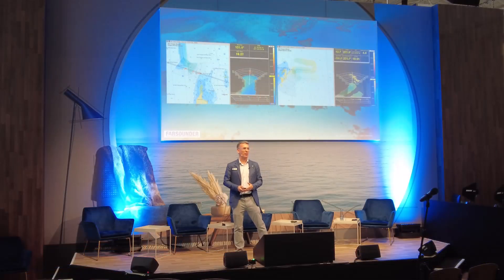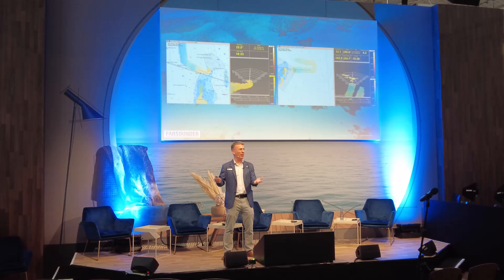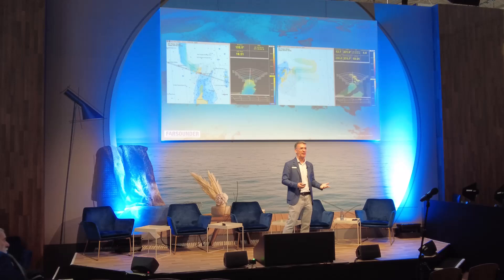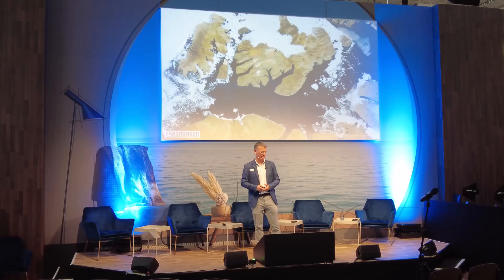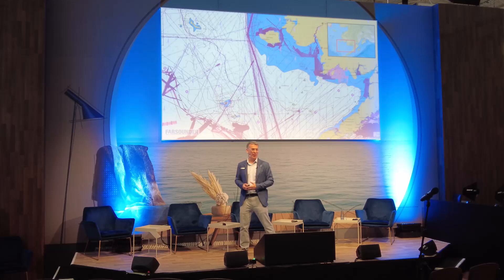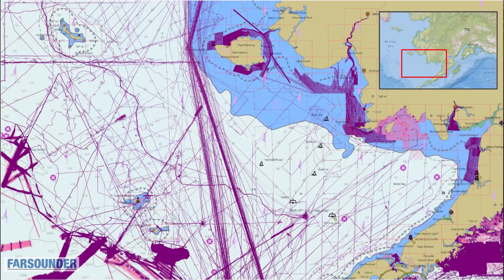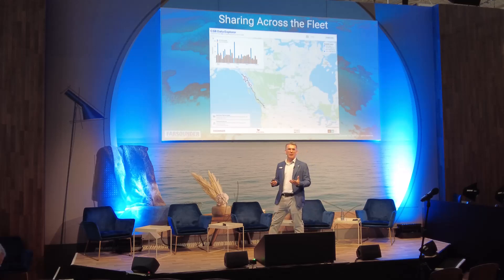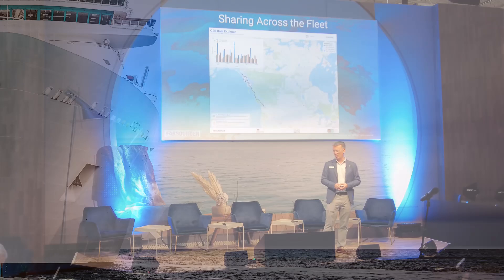Sharing Bathymetry Across the Fleet - CEO Tech Talk from SMM 2024 (excerpt)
Excerpt from the tech talk at SMM 2024: FarSounder's CEO, Matthew Zimmerman, presents how FarSounder's customers are able to anonymously share data across the fleet and contribute to Seabed 2030.